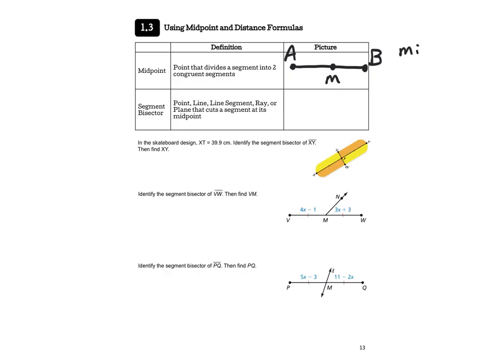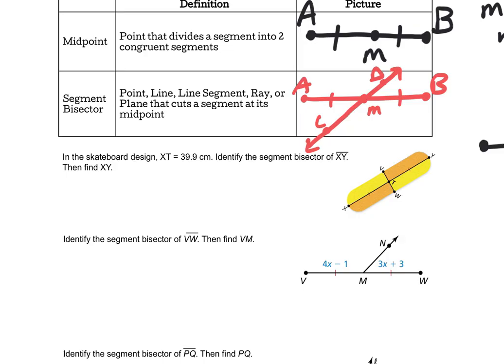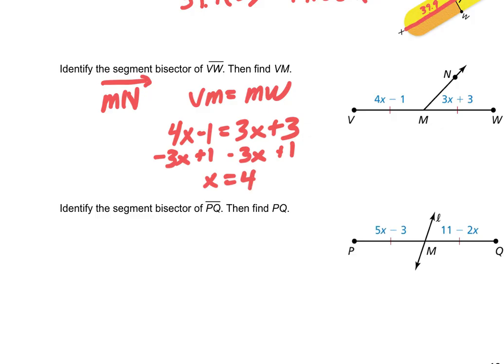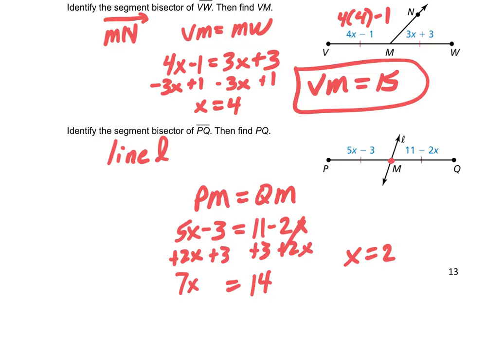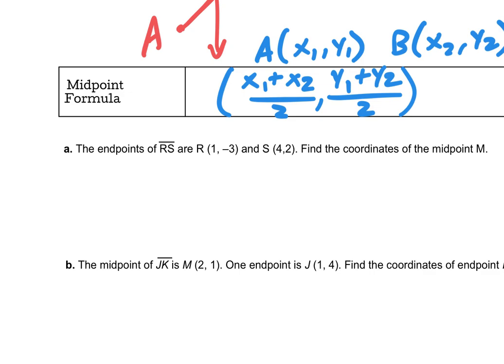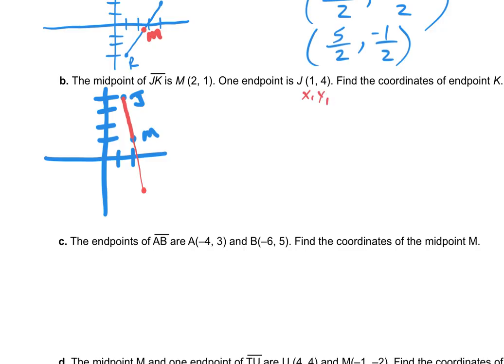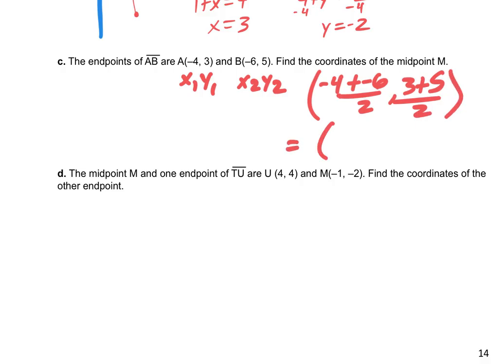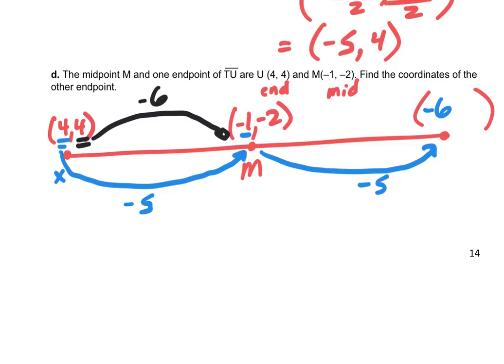Geo 1.3 day 1 (26-27)